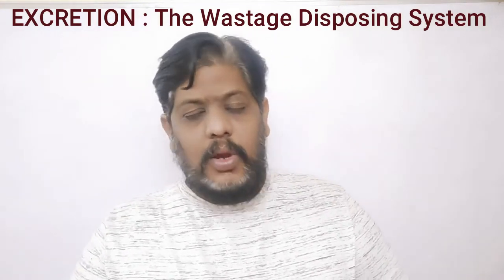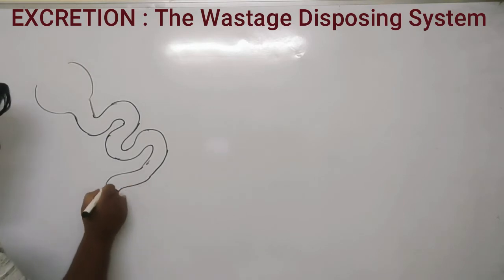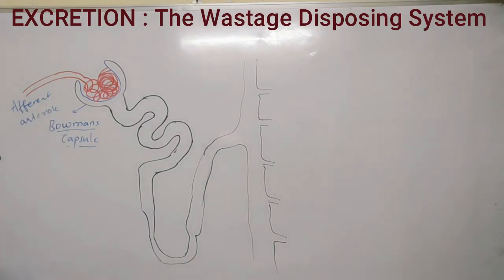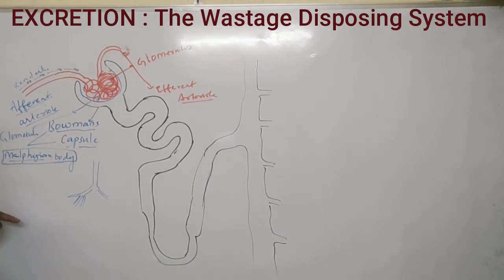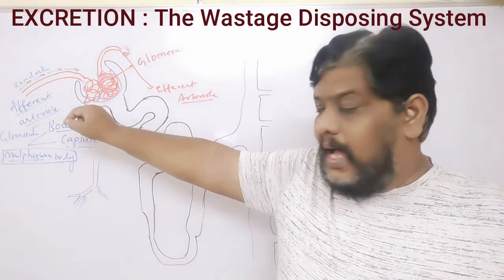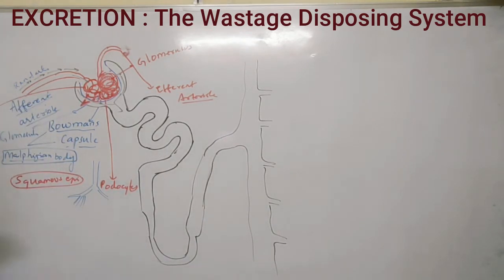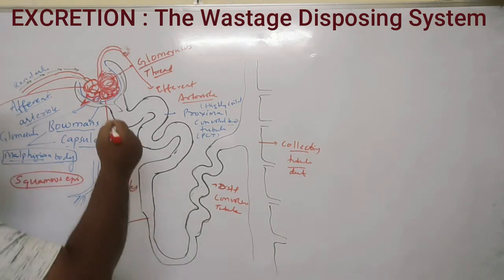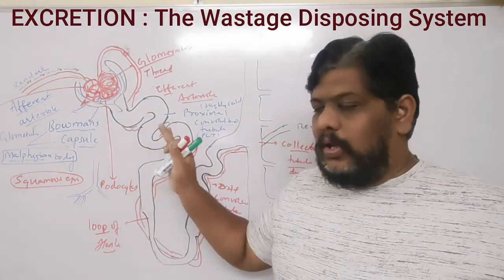EXCRETION - THE WASTE DISPOSAL SYSTEM ll 10TH BIOLOGY ll STRUCTURE OF NEPHRON ll